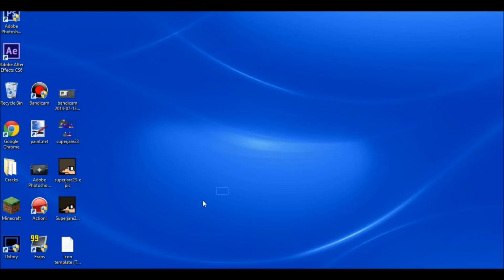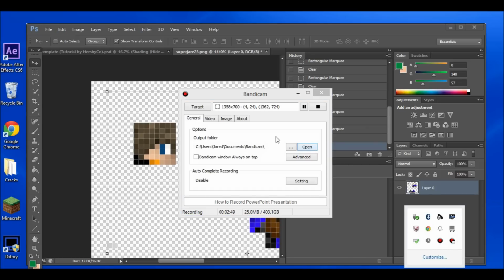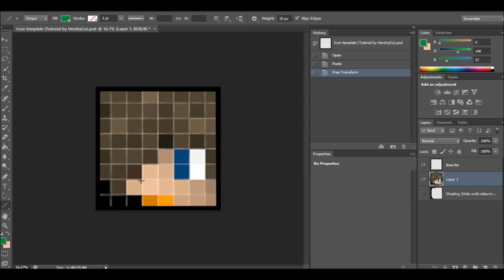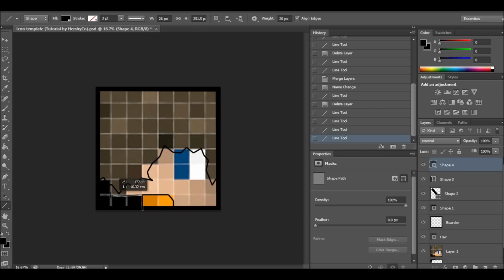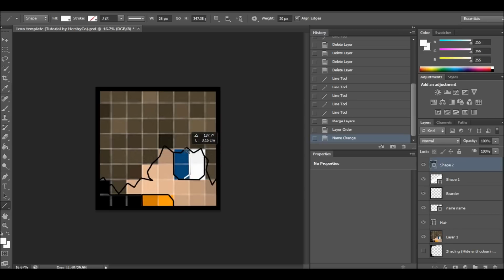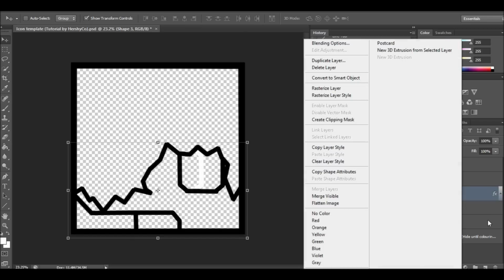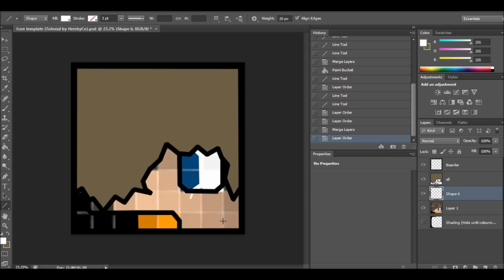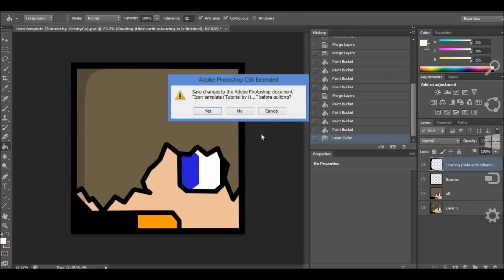How to make your own minecraft cartoon!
Hey guys! Superjare23 here and this is a simple tutorial I made! If you would like me to make you one just put your IGN and email in the description!